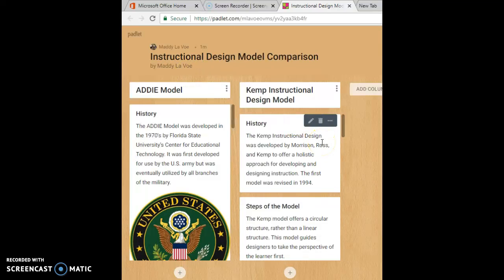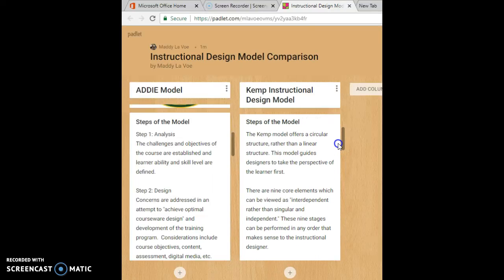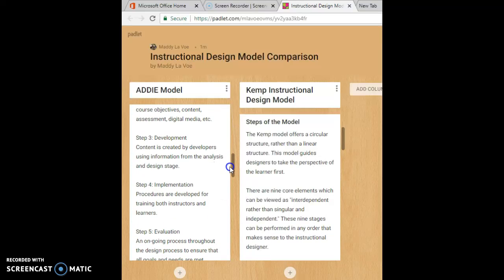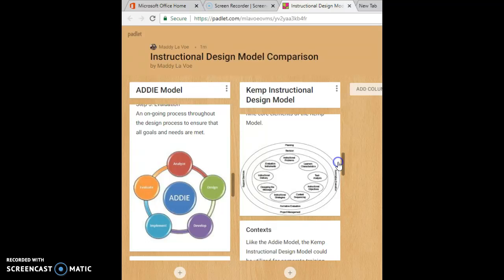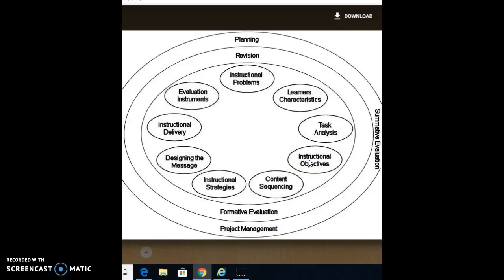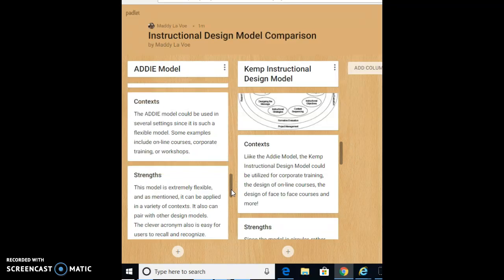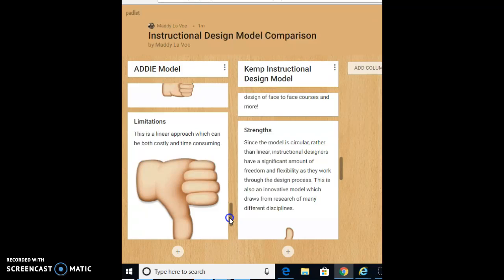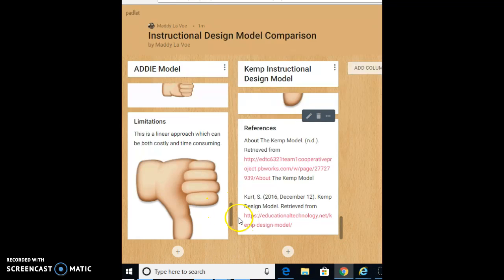Instructional Design Comparison